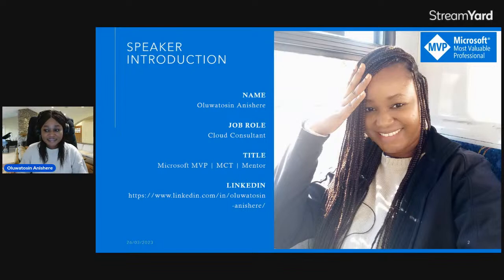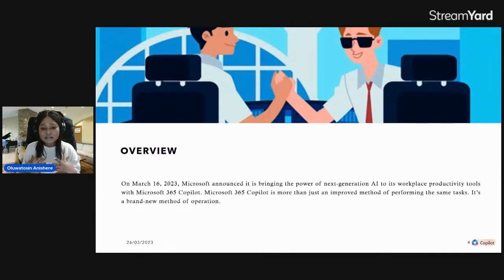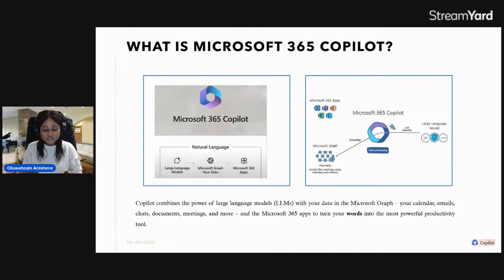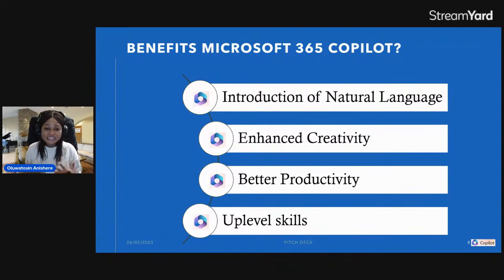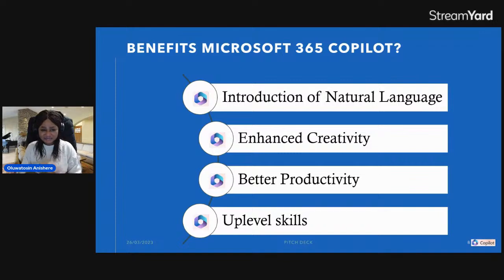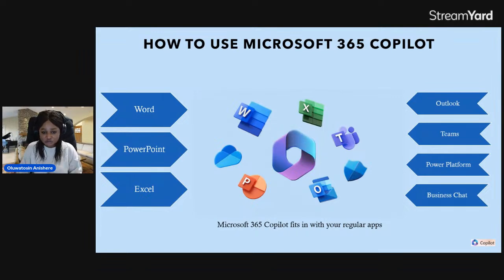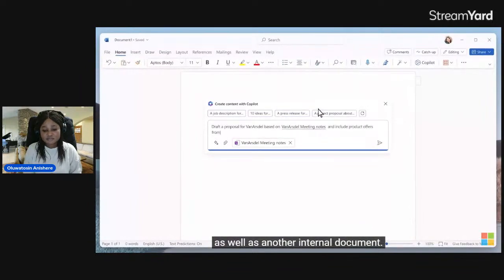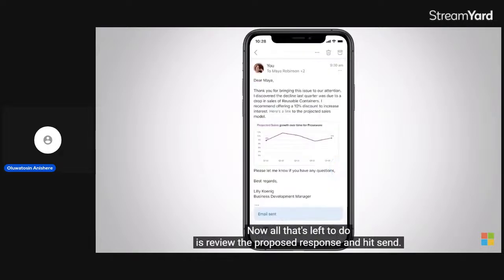Introduction to Microsoft 365 Co-pilot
An Introduction to Microsoft 365 Co-pilot